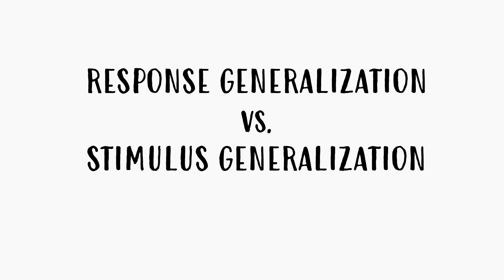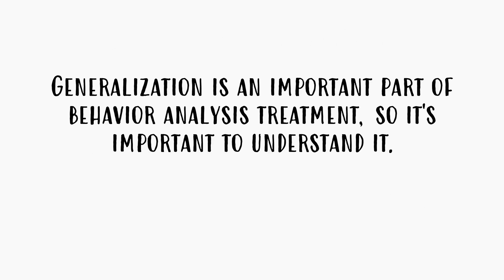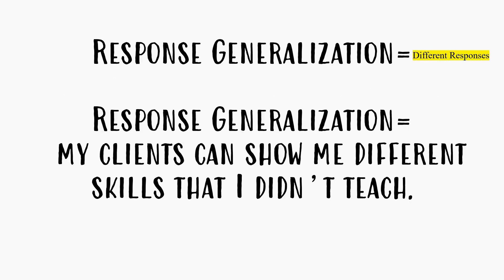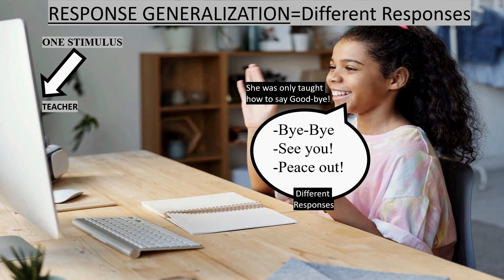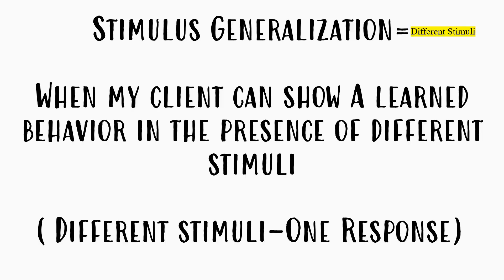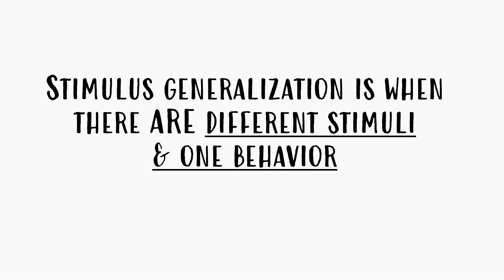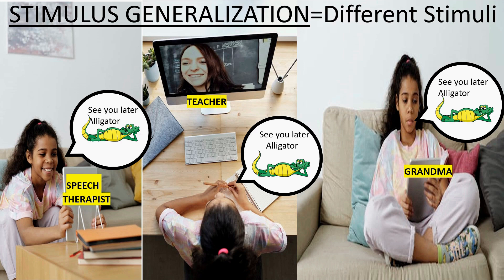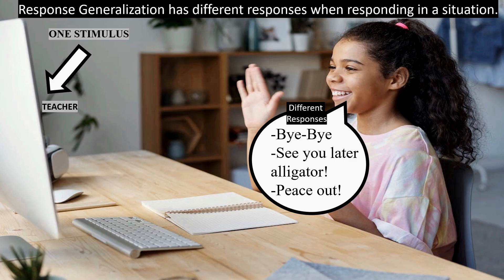Response Generalization vs. Stimulus Generalization (ABA)